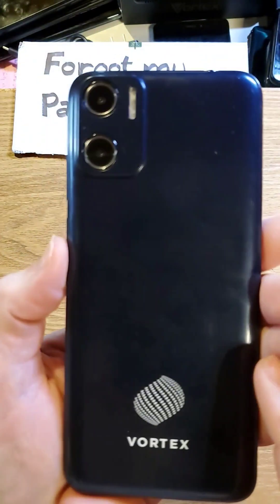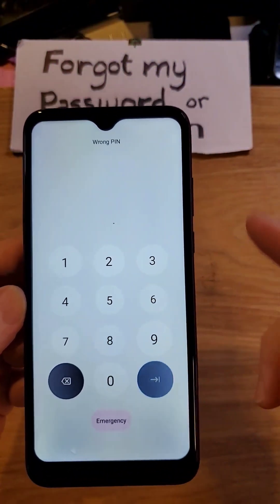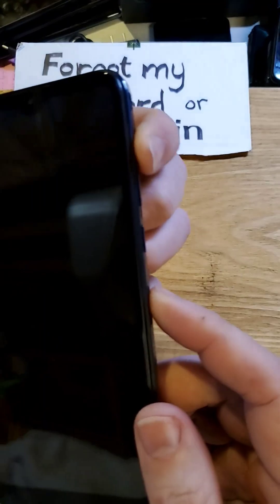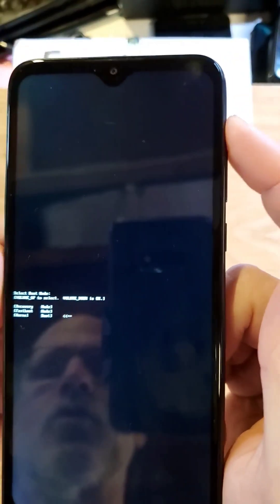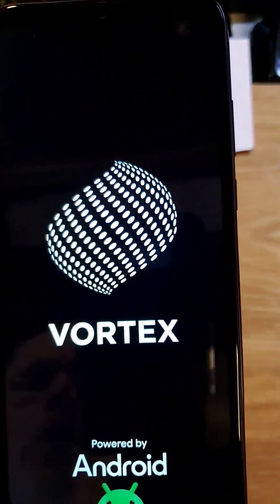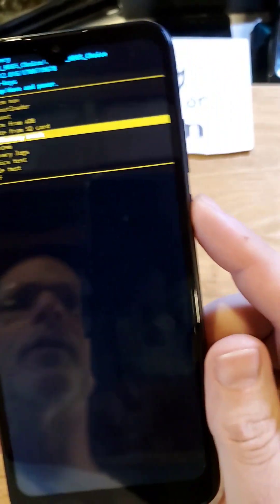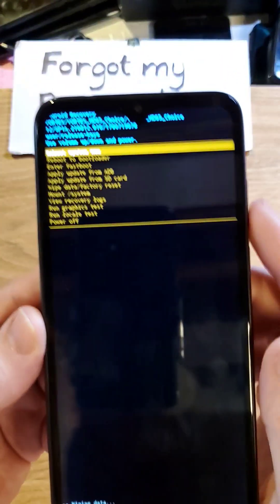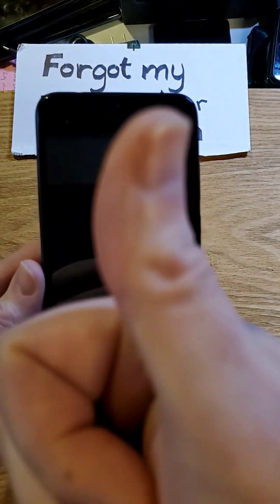I Forgot my Pin to my Vortex Phone - Reset Vortex HD65 Choice - forget your Pin Pattern or Password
Vortex HD65 Choice - I Forgot my Pin Pattern or Password

I'll walk you through in detail how to factory reset your Vortex HD65 Choice if you forgot your screen lock - meaning you forgot your pin pattern or password.